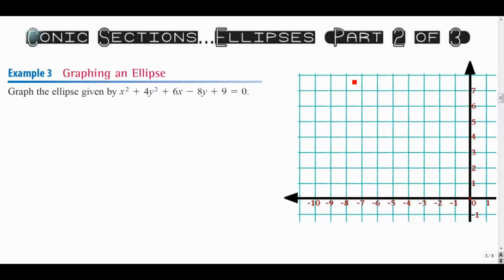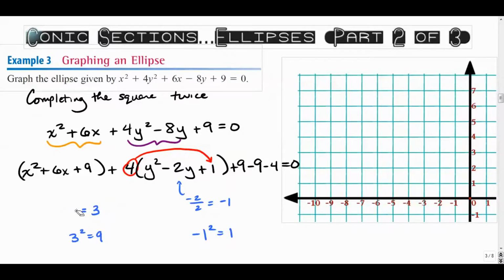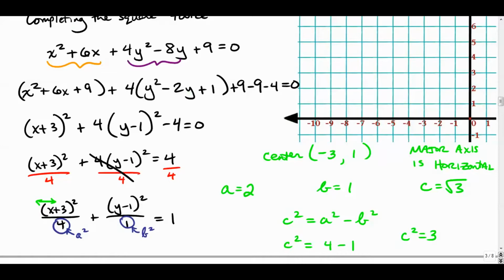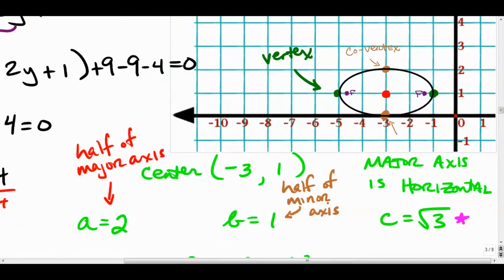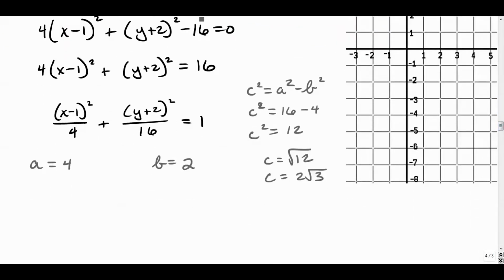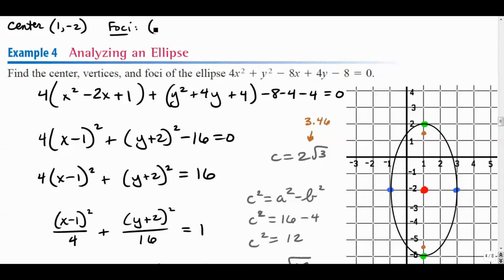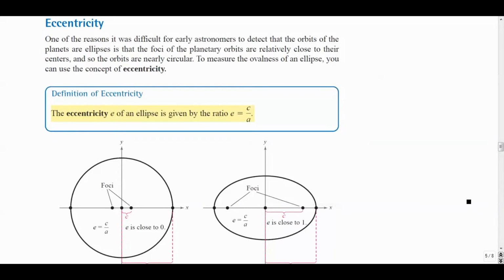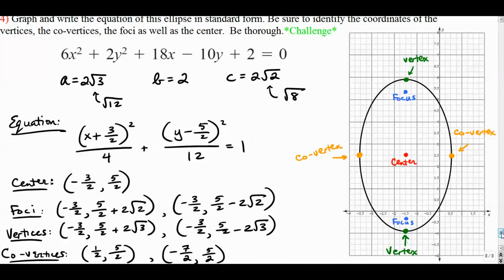Conic Sections - Ellipses (Part 2 of 3)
Video about ellipses (Part 2 of 3)

In this video, I work through two examples where you have to complete the square in order to get it into ellipse form.